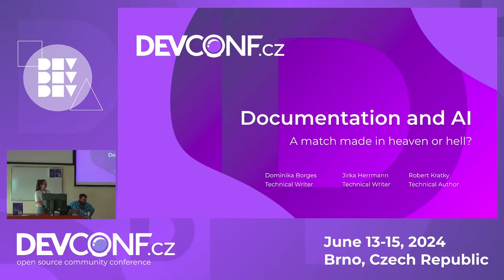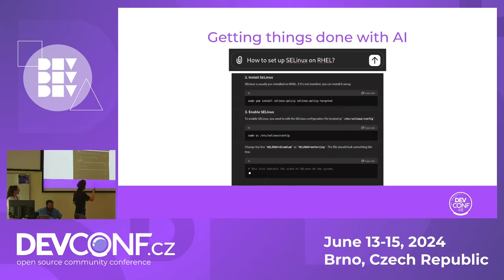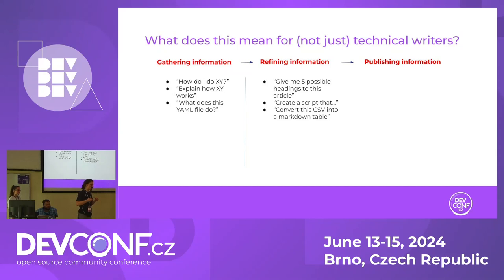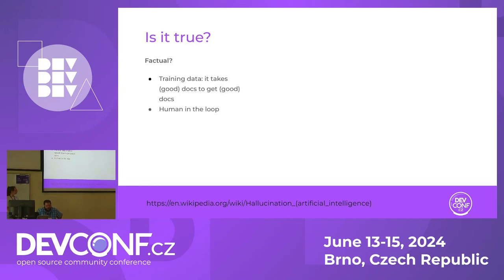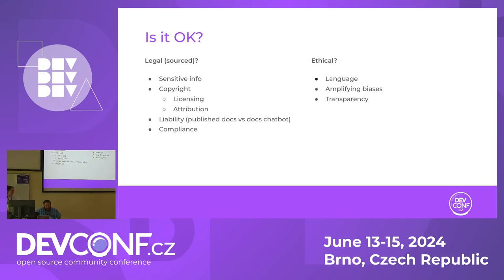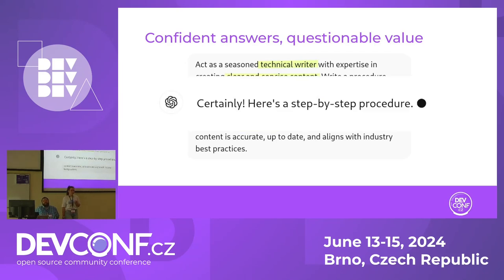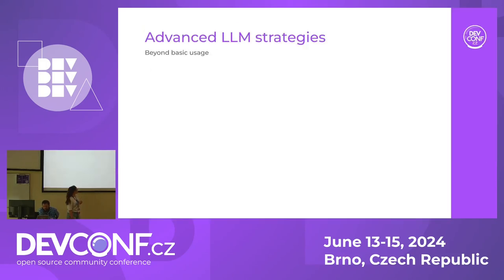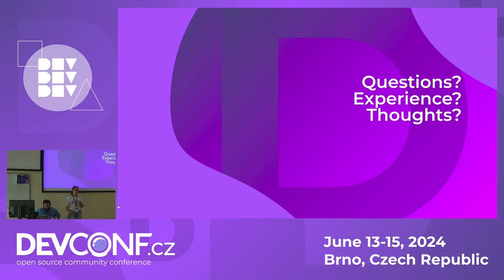Documentation and AI: A match made in heaven or hell? - DevConf.CZ 2024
Speaker(s): Jiří Herrmann, Robert Krátký, Dominika Borges

With the advent of large language models, looking up human-made software documentation might seem like an antiquated and inefficient way of getting information. But is technical writing bound to be relegated to AI in the near future?

In this talk, we’ll be covering the advantages and disadvantages of using large language models (LLMs) for creating software documentation. In the second part of the session, we’ll recommend some good practices for getting the most from your AI tech writing companion. Finally, we will also invite you to share your experience with AI-made docs, and to discuss your success stories, as well as pitfalls to be avoided.